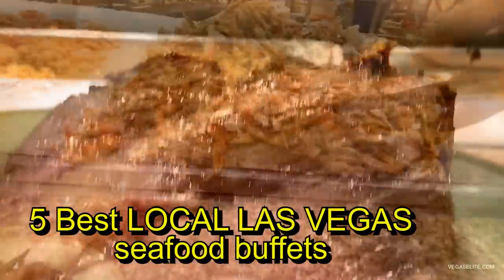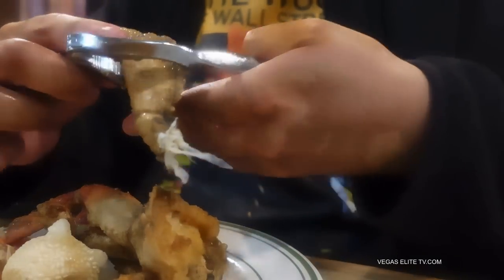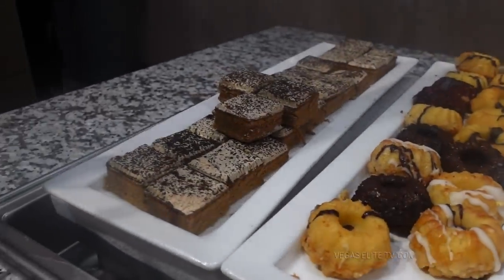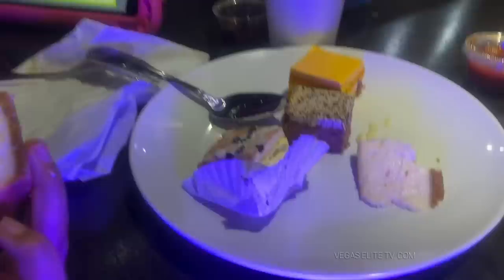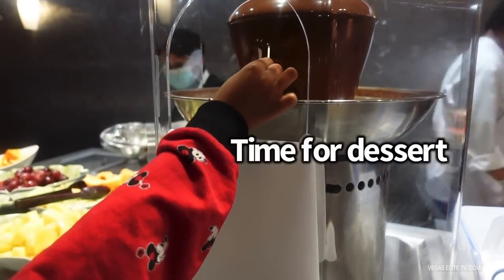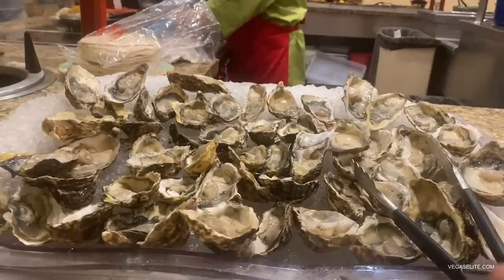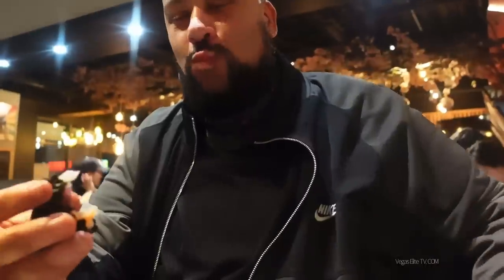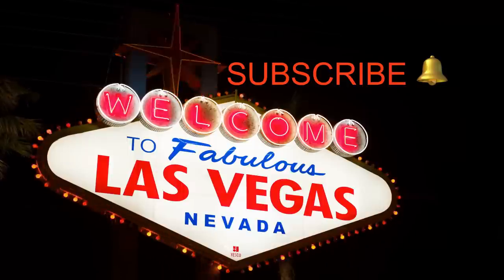5 BEST $20-$40 VEGAS SEAFOOD BUFFETS 2022 🎰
In this video I’ll go over my top 5 favorite local Las Vegas seafood buffets for 2022.